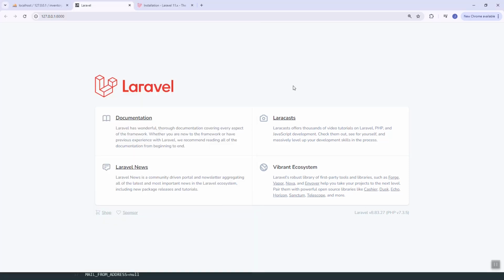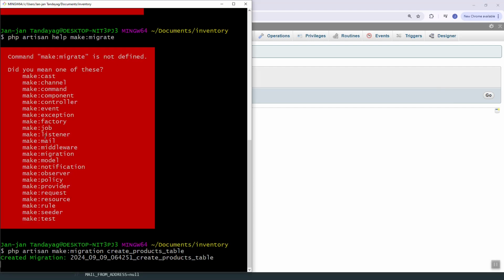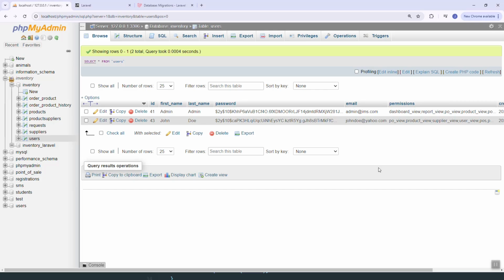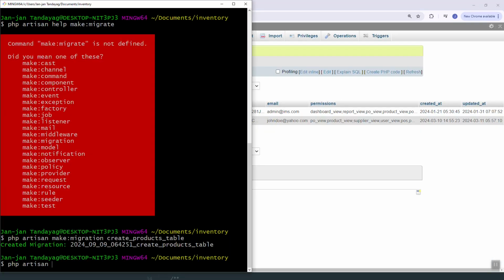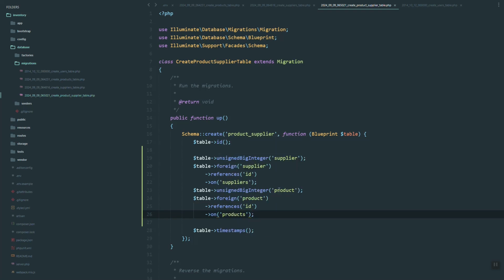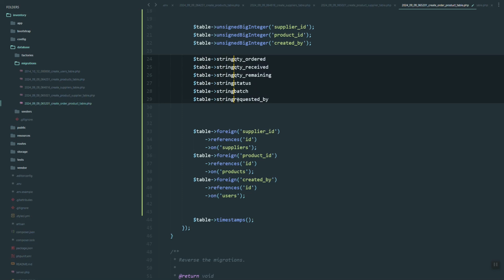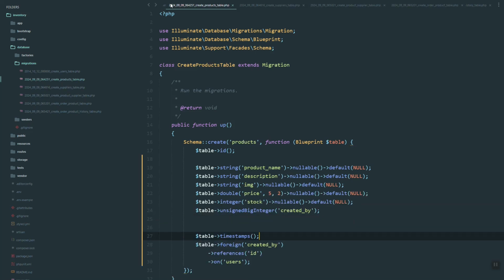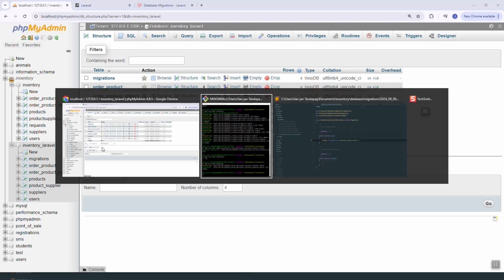2 PHP LARAVEL Framework Tutorial | How To Connect to MySQL Database and Run Database Migrations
00:00 Introduction
00:07 Setting Up Database and .env file
00:41 Creating Migration File - Products Table
05:18 Creating Migration File - Suppliers Table
06:44 Creating Migration File - Product Supplier Table
07:45 Creating Migration File - Order Product Table
09:24 Creating Migration File - Order Product History Table
11:14 Running Migration - php artisan migrate
11:53 Dropping Table

Hey everyone!

🔥 How to Connect to MySQL Database and Run Database Migrations in Laravel 🔥

In this tutorial, you'll learn how to connect Laravel to a MySQL database and run database migrations to create tables effortlessly. Laravel makes database management easy with migrations, allowing developers to version-control their database schema! 🚀

📌 What You'll Learn in This Video:
✅ How to configure Laravel with MySQL
✅ Setting up .env database credentials
✅ Running Laravel migrations to create tables
✅ Troubleshooting common database connection errors

✔️ Beginners learning Laravel database management
✔️ Developers setting up a Laravel project with MySQL
✔️ Anyone looking for a smooth Laravel migration guide

Welcome to our project: an Inventory Management System using the PHP Laravel Framework for beginners. We’ve already built the system using plain PHP, but now we’ll convert it into a more secure website with Laravel.

In this video, we will learn how to connect to a database and use Laravel migration to modify the database schema.

Laravel is a PHP web framework designed to make web development faster and more efficient. It follows the MVC (Model-View-Controller) pattern, helping developers organize their code and separate concerns. Laravel offers features like routing, database management, and built-in authentication, simplifying complex tasks.

With tools like Artisan, a command-line interface, and Composer for managing dependencies, Laravel enhances productivity. Its support for database migrations and robust security features make it suitable for both small and large applications. Laravel’s active community and rich ecosystem make it a top choice for modern PHP development.

Migrations are like version control for your database, allowing your team to define and share the application's database schema definition. If you have ever had to tell a teammate to manually add a column to their local database schema after pulling in your changes from source control, you've faced the problem that database migrations solve.

The Laravel Schema facade provides database agnostic support for creating and manipulating tables across all of Laravel's supported database systems. Typically, migrations will use this facade to create and modify database tables and columns.